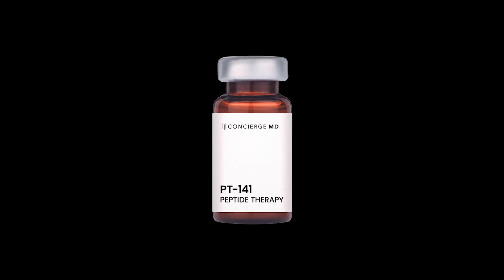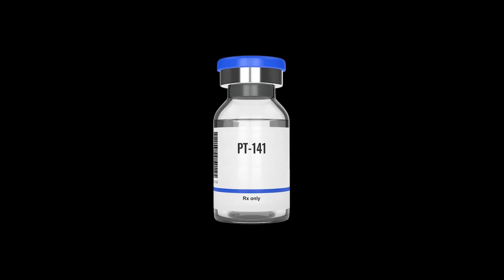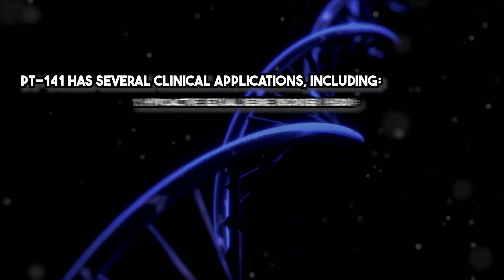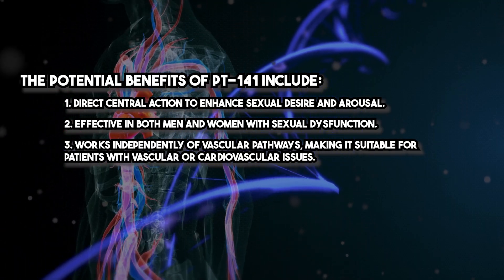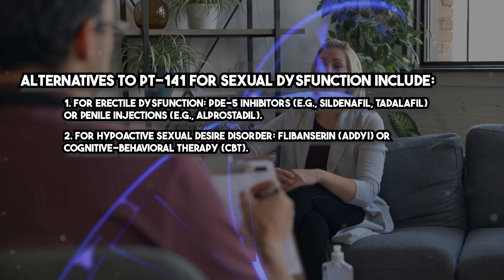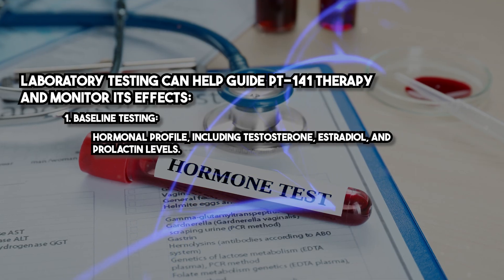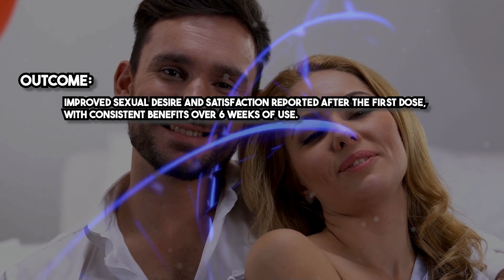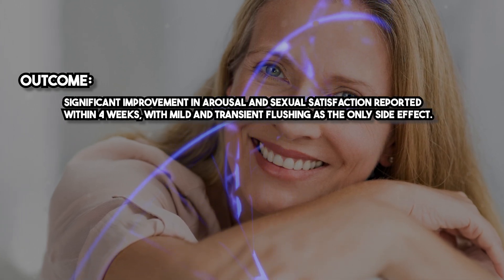PT-141 (Bremelanotide): A Comprehensive Guide to Treating Sexual Dysfunction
PT-141: Revolutionizing Sexual Health and Dysfunction Treatment
Dive into the potential of PT-141 (Bremelanotide), a cutting-edge peptide therapy for addressing sexual dysfunction in both men and women.

This in-depth training session covers:
✅ Mechanism of Action: Understand how PT-141 enhances sexual response through its unique mode of action.
✅ Clinical Applications: Learn its role in treating hypoactive sexual desire disorder (HSDD) and erectile dysfunction (ED).
✅ Benefits and Risks: Discover its advantages and safety considerations for patient care.
✅ Dosing Protocols: Master precise dosage strategies for optimal results.
✅ Laboratory Testing: Gain insights into essential evaluations to ensure safety and efficacy.
✅ Case Studies: Explore real-world clinical examples of PT-141 improving patient outcomes.

This session equips healthcare professionals with actionable insights into PT-141 therapy, enabling safe and effective integration into clinical practice. Whether you're a clinician or a medical professional, enhance your understanding and elevate your patient care.

📌 Chapters for Easy Navigation:
00:00 Introduction to PT 141
00:30 Mechanism of Action
02:05 Clinical Applications
02:59 Benefits and Risks
04:30 Dosage and Administration
05:15 Laboratory Testing and Monitoring
05:57 Clinical Case Studies
07:28 Conclusion and Next Steps

🎯 Transform your approach to sexual health with PT-141! Watch now and unlock the full potential of this innovative therapy.